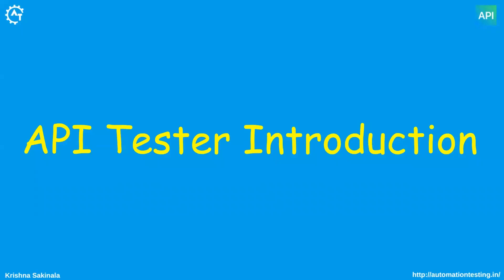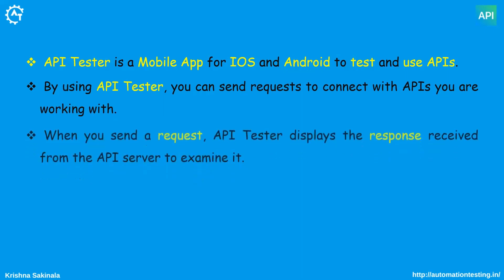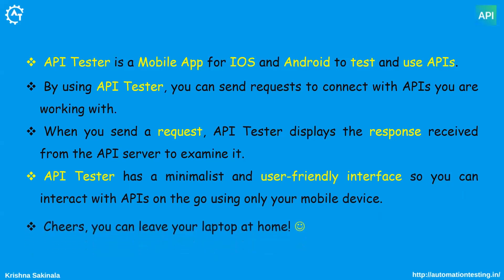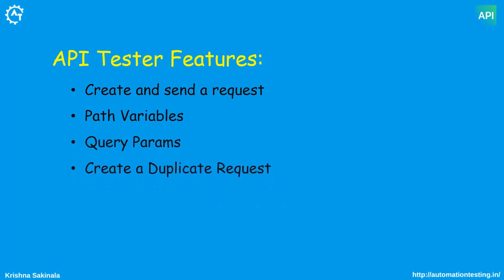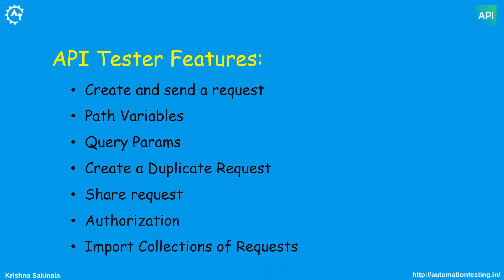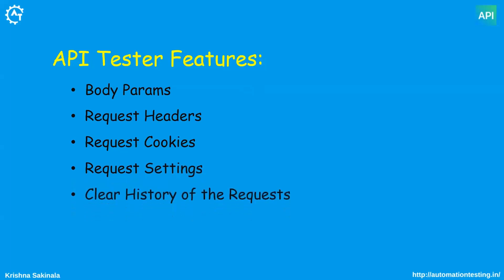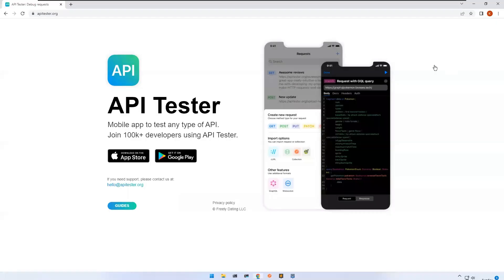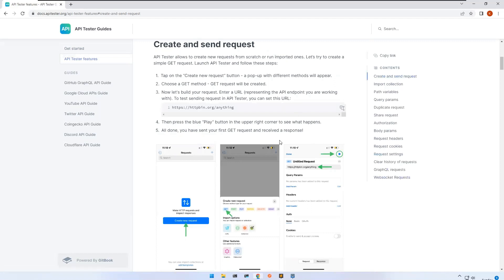API Tester #1 Introduction - A Mobile App to Your APIs | API Testing using Mobile APP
This is an introductory video about API Tester app where we will review and discuss the app’s main features and functions. Also, we will take a look at the app’s official website and user guides on how to use API tester.

APITester is a mobileapp for IOS and Android to test and use any kind of APIs. By using API Tester, you can send requests to connect with APIs you are working with. When you send a request, API Tester displays the response received from the API server to examine it.

API Tester has a minimalist and user-friendly interface so you can interact with APIs on the go using only your mobile device. Cheers, you can leave your laptop at home!

API Tester Features are:

- Creation and sending any type of request, such as GET, POST, PUT, PATCH, DELETE,
- Using Path Variables, Query Params, Body Params, Headers, Cookies, and Authentication (Basic, OAuth) for requests,
- Support of GraphQL and Websocket Requests,
- Any kind of API call is available (REST, HTTP, XML, SOAP, JSON-RPC),
- Convenient export and import options (via cURL or via link),
- Powerful response exploring options (content search, JSON Path search, response size, headers, cookies, and other important metrics).